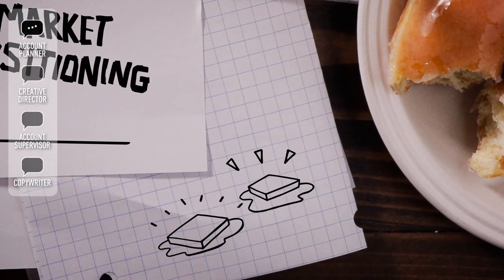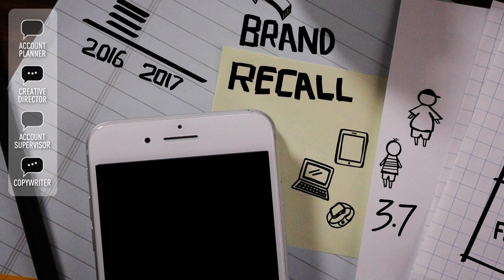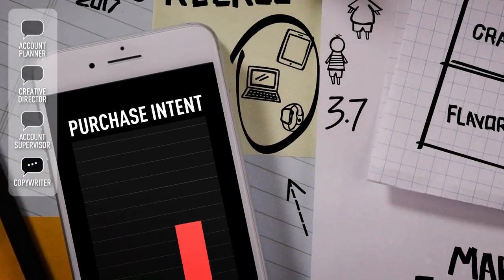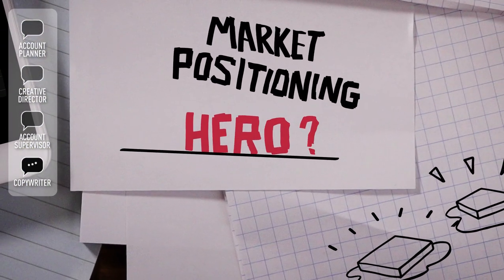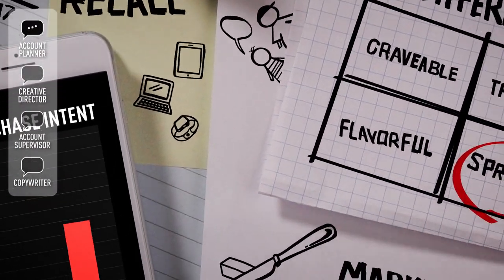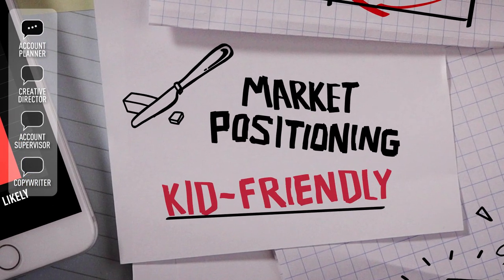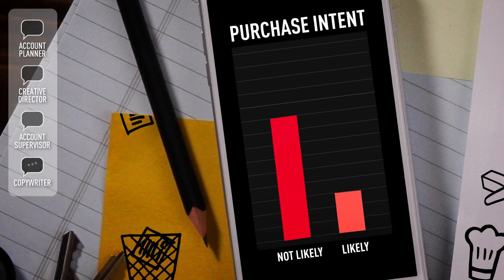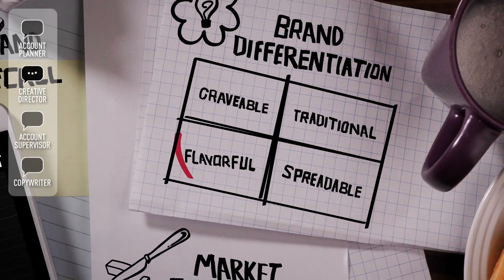2018 North American Effie Awards: Choose Wisely. (Idea)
Choose wisely.

Entries are now being accepted for the 2018 North American Effie Awards competition.  Any work that ran in the United States or Canada between September 1, 2016 and August 31, 2017 is eligible to enter. Entry deadlines run from October 11 - November 6, 2017.

CREDITS

Bailey Lauerman
Ben Micek — Video Editor
Hannah Husman — Senior Copywriter
Michael Johnson — Senior Copywriter
Bri Harding — Designer
Aaron Jarosh — Digital Strategist
Sara Huse — Digital Designer
Marty Amsler – Creative Director
Brandon Oltman – Senior Designer
Marlee Ingham – Intern, Copywriter
Miki Newhouse – Project Manager